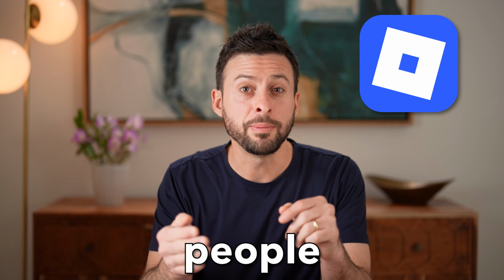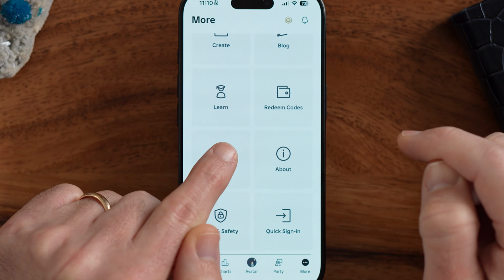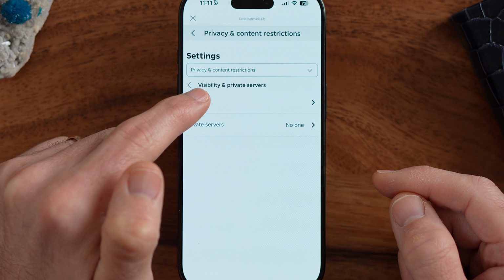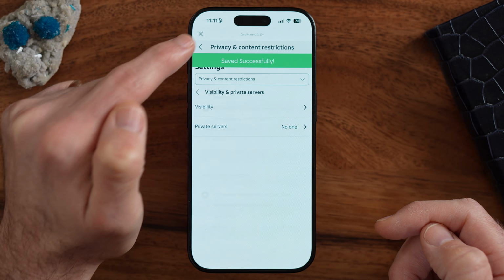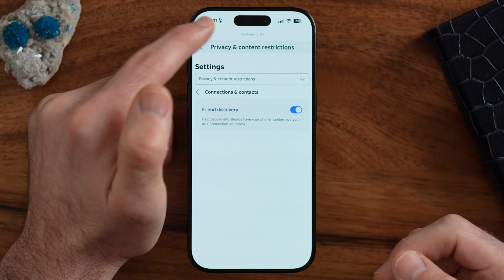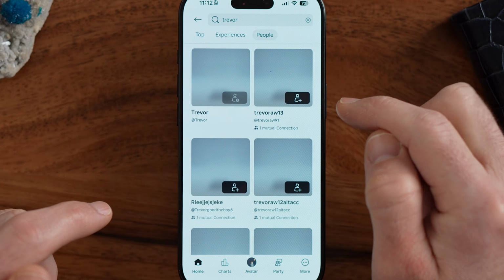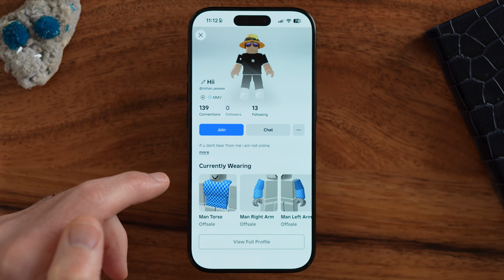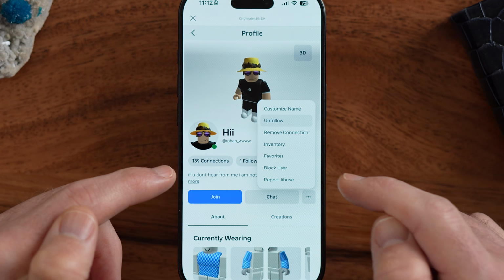How To Follow People On Roblox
Here's how to follow people on Roblox if you want to play with them or just chat with them too.